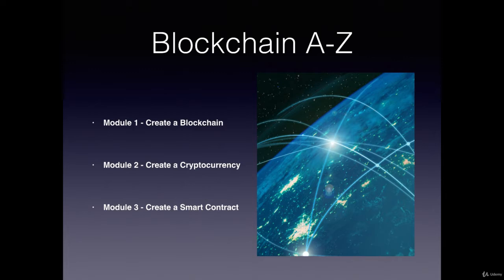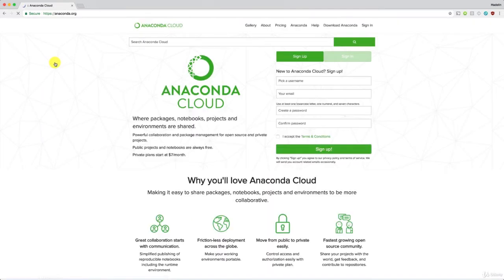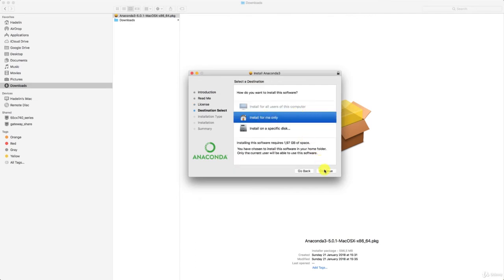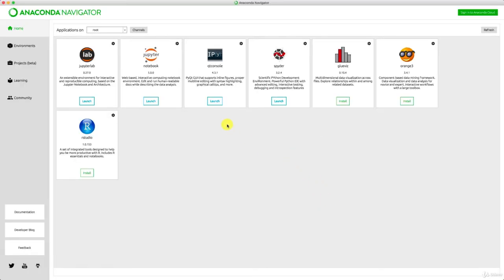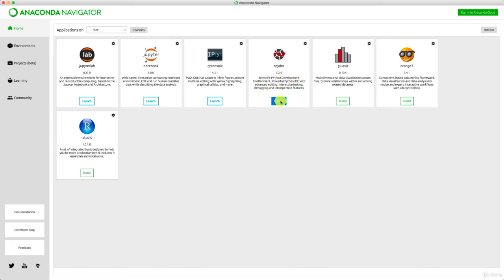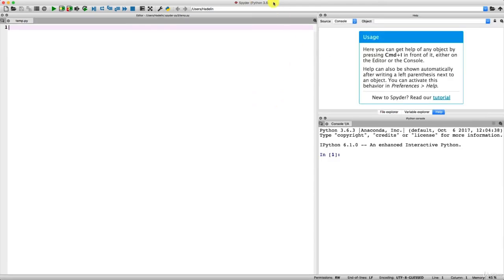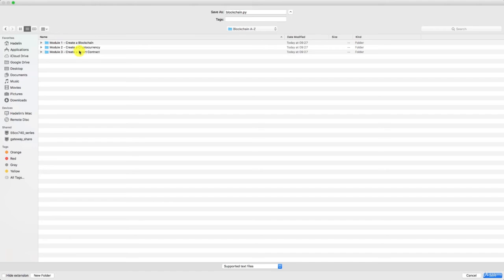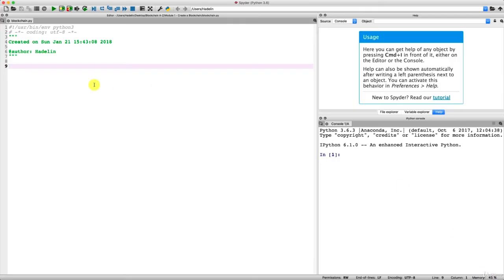HOW TO CREATE A BLOCKCHAIN STEP 1 | - Build A Blockchain & Cryptocurrency